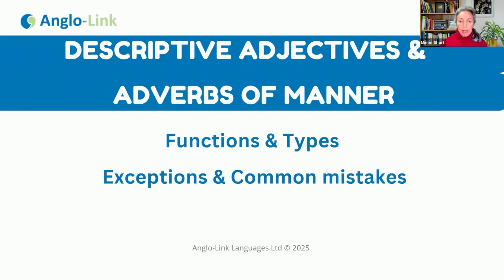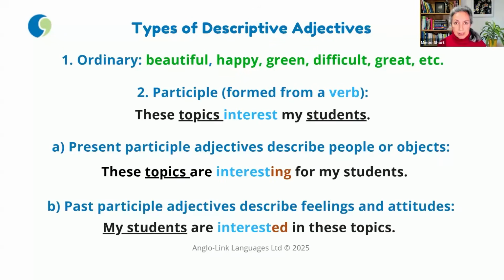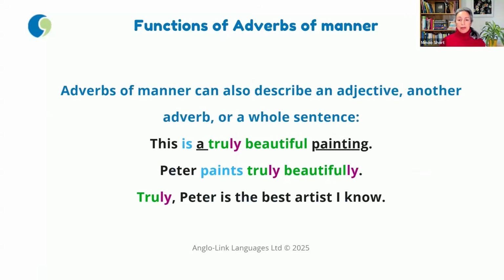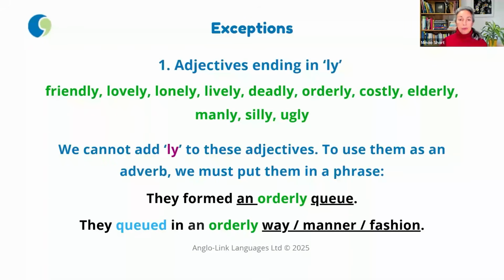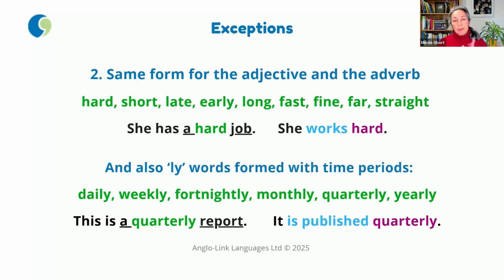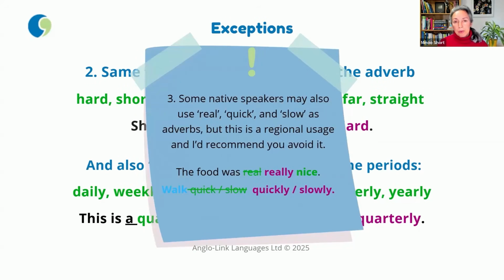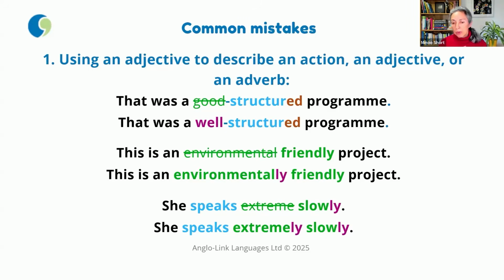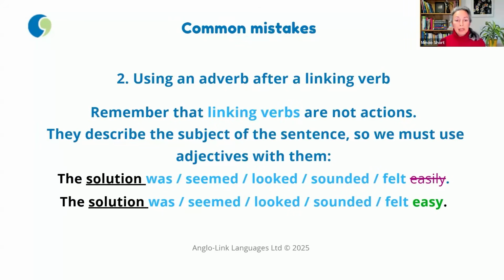ENGLISH FLUENCY FIX | Descriptive Adjectives & Adverbs of Manner | B1+ English course #1/8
Work hard or hardly? Is 'friendly' an adverb? English adjectives and adverbs can be confusing. Improve your fluency by reviewing their correct usage with me.

🔥Start your 30‑day trial of our live and community features, including full access to Minoo’s A2–C1 course online and offline.

▶️ CHAPTERS
00:00 Introduction
00:25 Function of Descriptive Adjectives
01:00 Types of Descriptive Adjectives
02:21 Functions of Adverbs of Manner
04:23 Exception #1: Adjectives ending in 'ly'
05:52 Exception #2: Adjectives & Adverbs with the same form
06:57 Notes: good & well, loud, real, quick, slow
08:27 Exception #3: hard & hardly, short & shortly, late & lately
9:22 Common mistake #1: Using an adjective instead of an adverb
10:47 Common mistake #2: Using an adverb after a linking verb

INTERMEDIATE ESSENTIALS FOR FLUENCY | 8-week refresher English course | Level B1+

👩‍🏫 ABOUT
My passion is to help each and every one of you become a confident and fluent speaker of English by sharing my experience, not just as an English teacher, but also as a life-time learner of English and a confidence coach.
I look forward to welcoming you to our amazing global community!